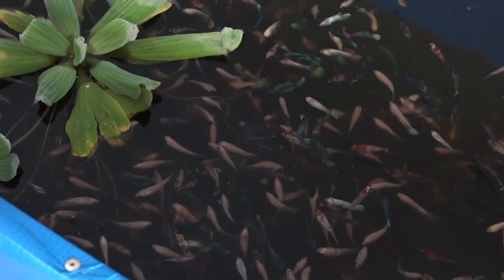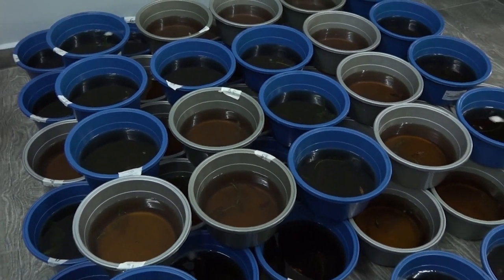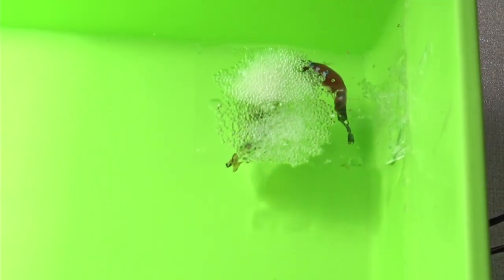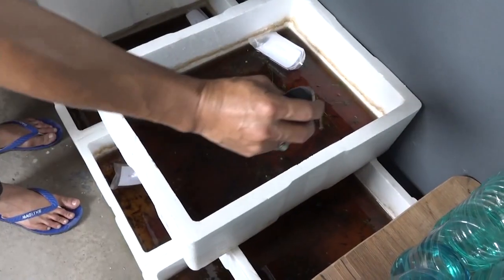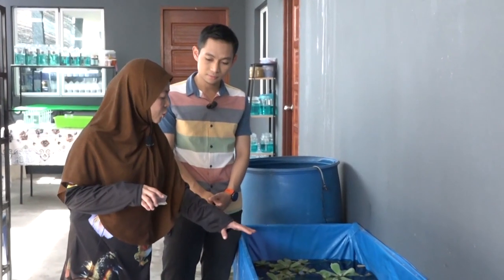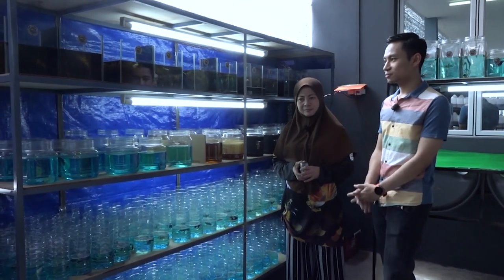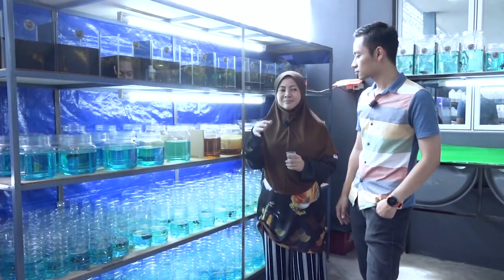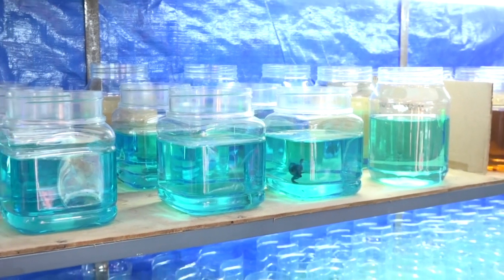Rampai Pagi 03 Ogos 2022, Laporan Daerah Tutong